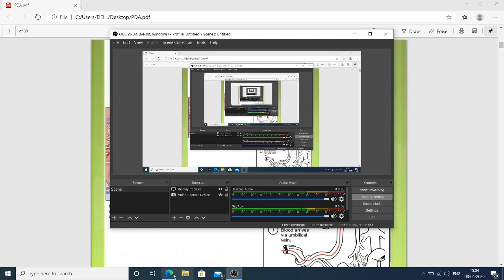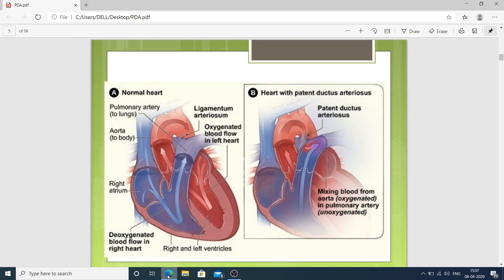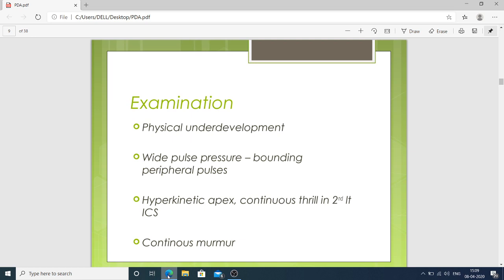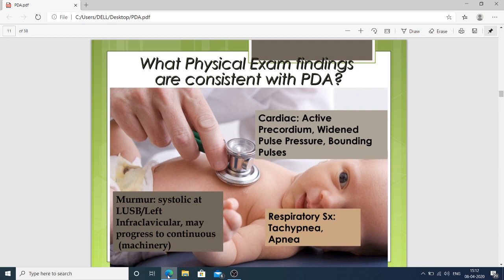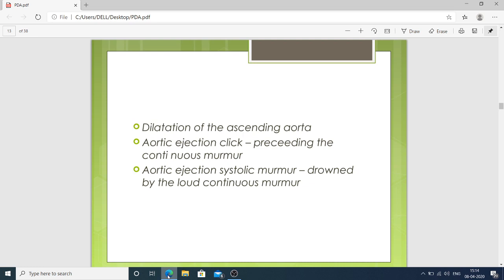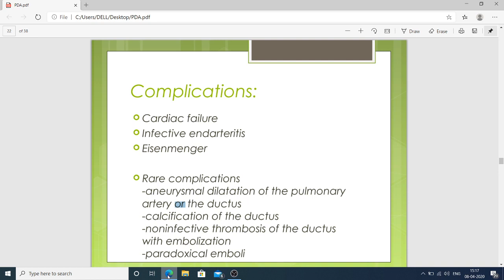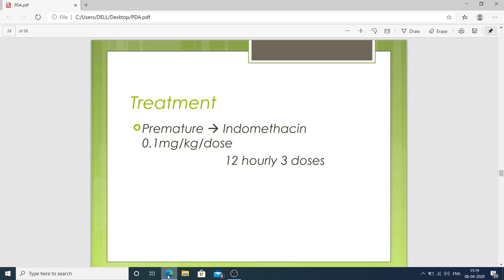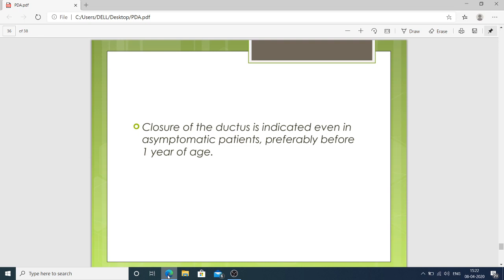PATENT DUCTUS ARTERIOSUS (CHILD HEALTH)